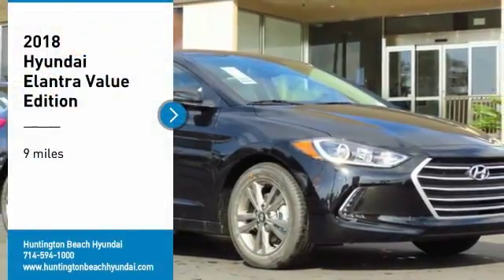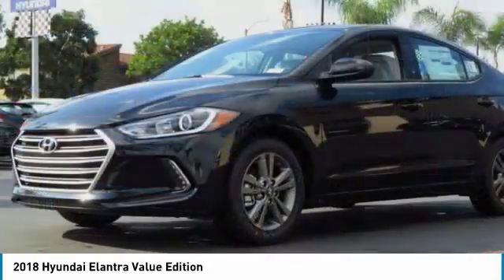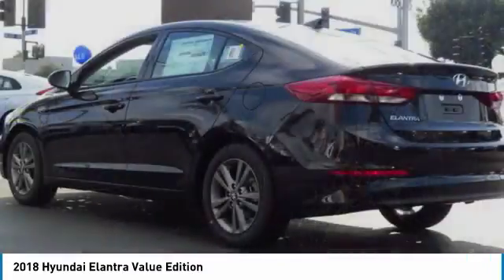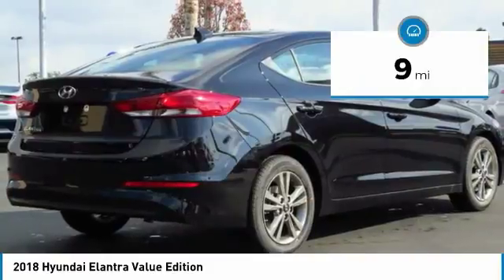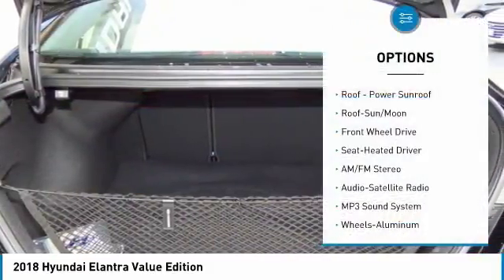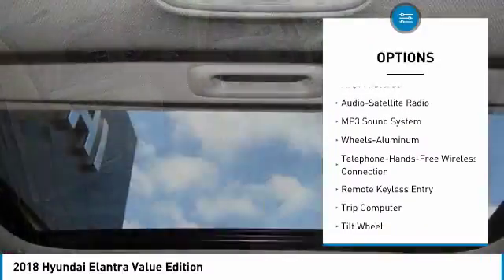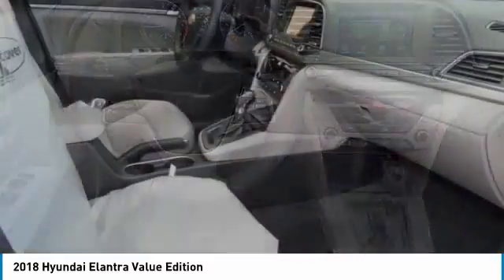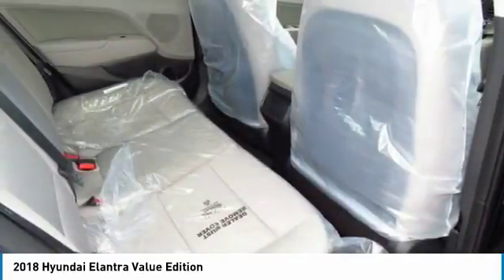2018 Hyundai Elantra Huntington Beach CA 18B06307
2018 Hyundai Elantra Value Edition

16751 Beach Blvd.

2018 Hyundai Elantra Value Edition 4D Sedan Phantom Black 2.0L 4-Cylinder DOHC 16V FWD 6-Speed Automatic with Shiftronicbr37/28 Highway/City MPGbrbrAll sale prices exclude leases. Dealer Installed accessories are optional and may be purchased for an additional charge.brbrbrTo see more Quality Vehicles like this one right here just or dial Dealer Installed accessories are optional and may be purchased for an additional charge. While we make every effort to ensure the data listed here is correct, there may be instances where some of the factory rebates, incentives, options or vehicle features may be listed incorrectly as we get data from multiple data sources. PLEASE MAKE SURE to confirm the details of this vehicle (such as what factory rebates you may or may not qualify for) with the dealer to ensure its accuracy. Dealer cannot be held liable for data that is listed incorrectly.